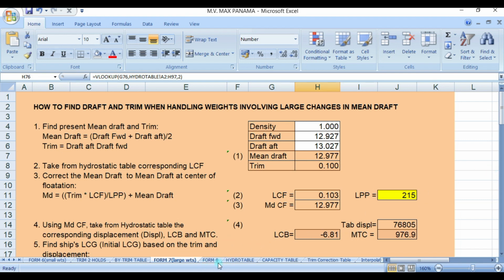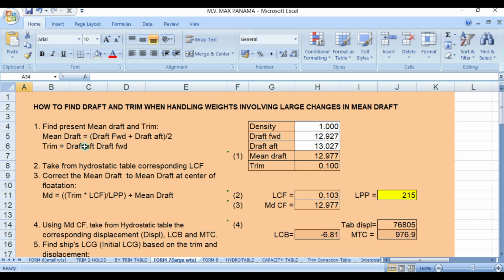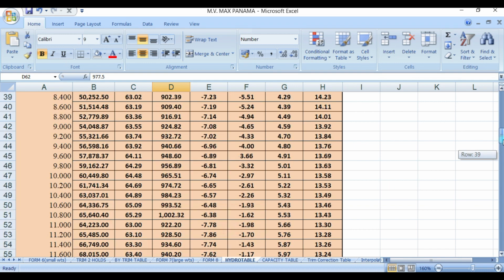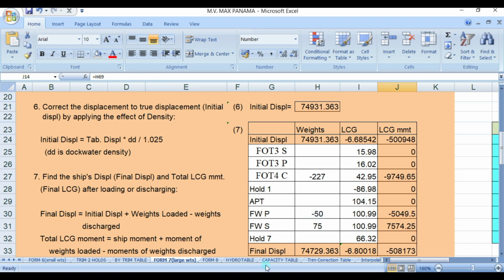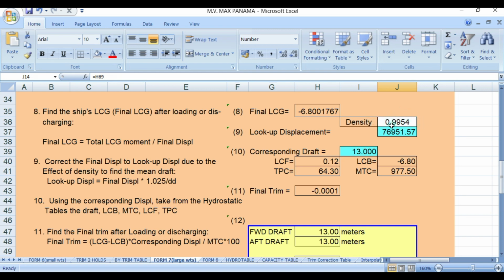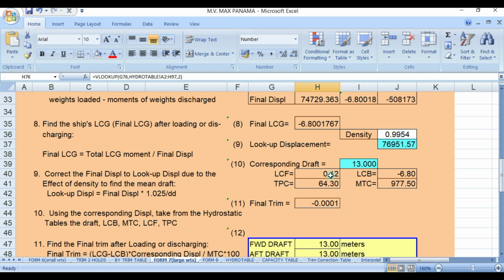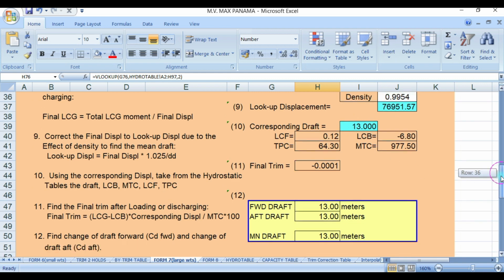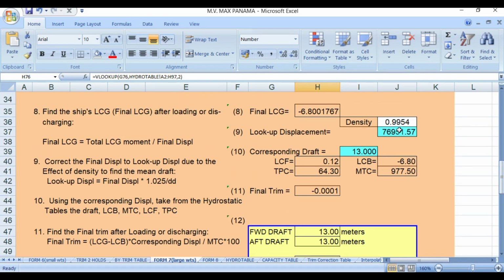Review program or program to compute arrival draft using water density and weights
This video is a short presentation of how to arrive at the Panama Canal at Even Keel. This can also be used on arrival in any port and to arrive at Even Keel. It will make it easy for the Chief Mate to compute the arrival draft without using the Loadicator. Arrival draft makes things easy at the tip of your fingertips. Take advantage of such a program to lessen your workload on board. This is not a shortcut method but rather a mathematical approach by Excel for shipboard use.

Here you will be loading at Baton Rouge and you will advise the foreman of your departure draft. In the same manner, you will make a draft survey or reading with the Draft Surveyor to compute for your trimming cargo into your trimming holds.

This will also be a checker to your program of form #8. You can use this program to compute your arrival drafts in Panama Canal by applying the additional and reductions of weights in your entire voyage. If you have any questions, please make a comment in the comment section.